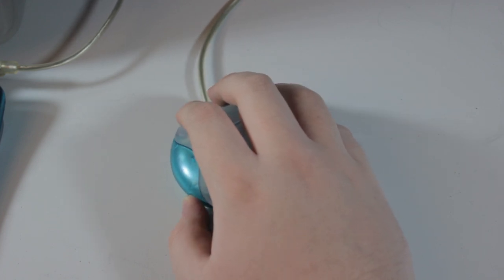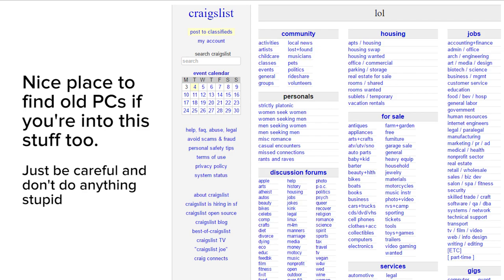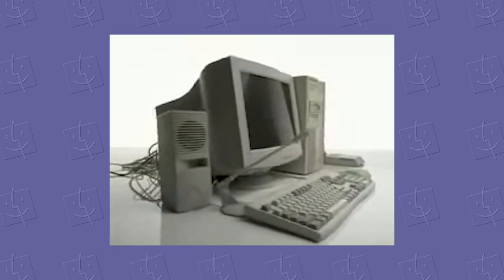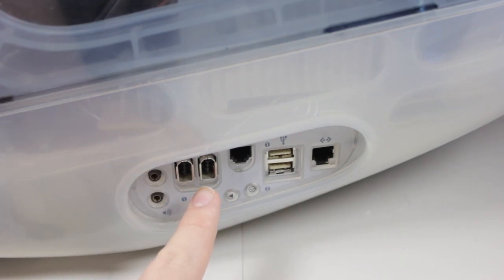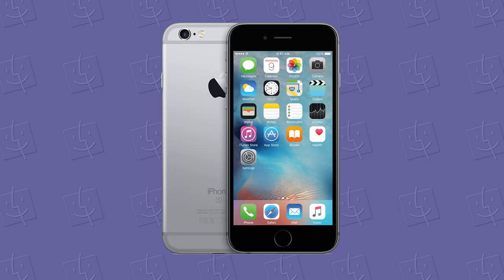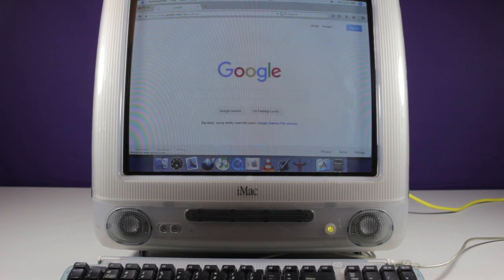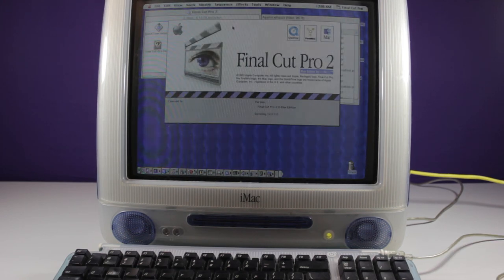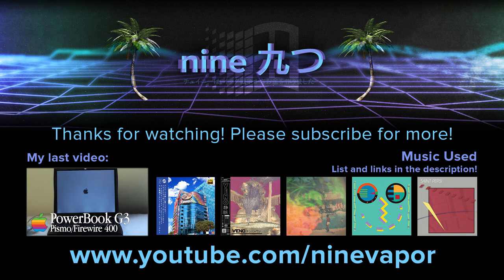iMac G3 - A Colorful Classic | Nine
Nine takes a look at a few iMac G3s, the most colorful computer out of all of the Macs.

静脈 v e n o - ナンバーワン - ALL NIGHT // 夜のすべて